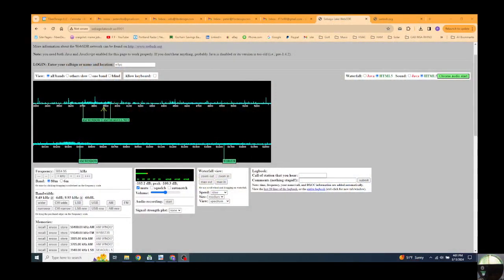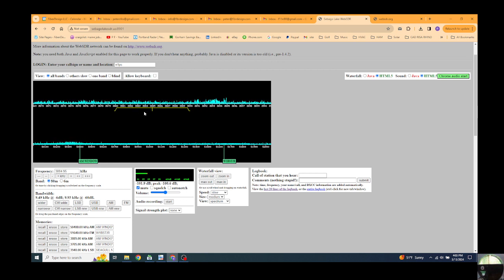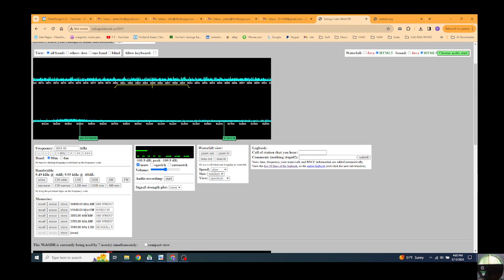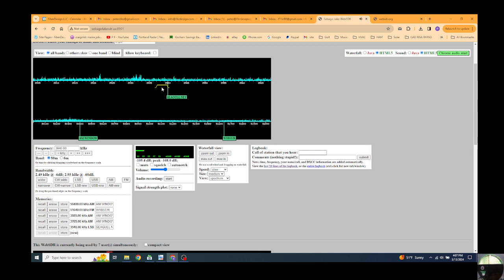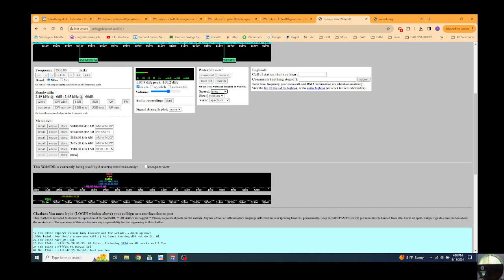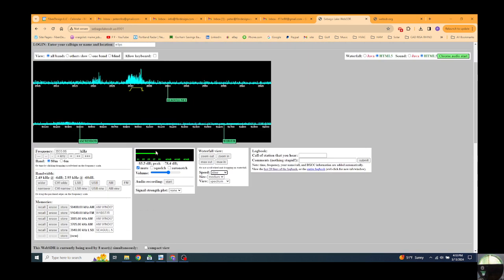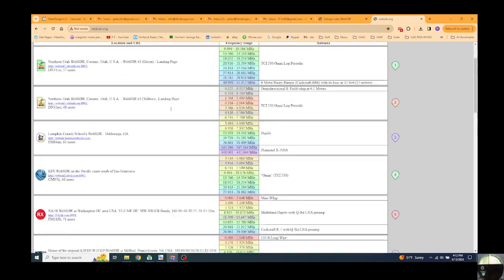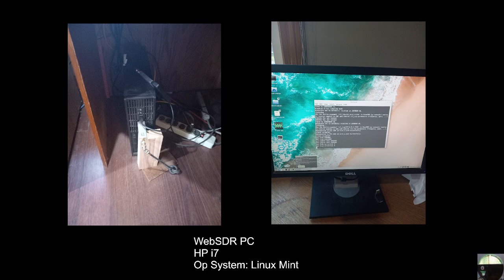Ham Radio WebSDR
Location: Maine, USA

TNX
Peter